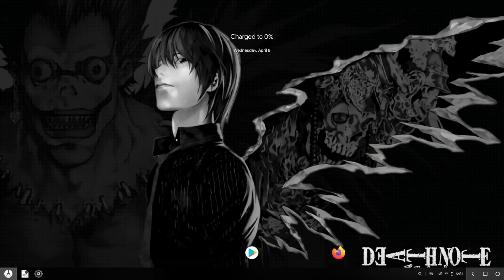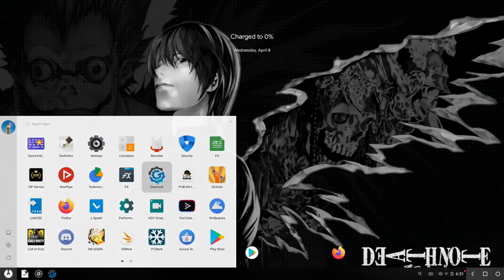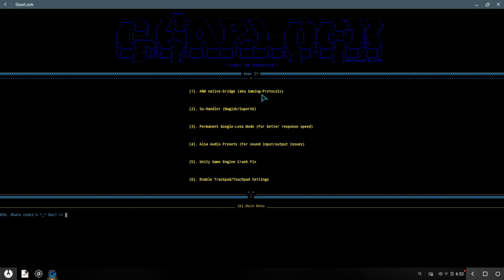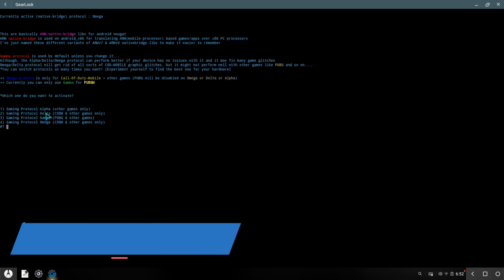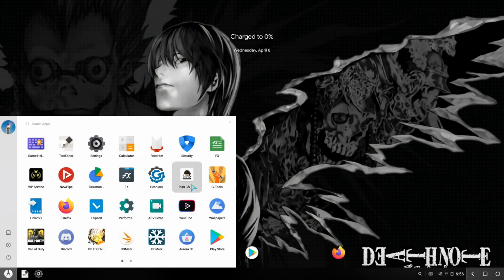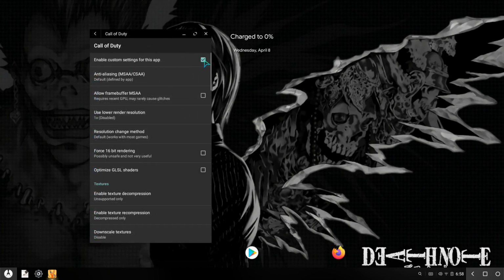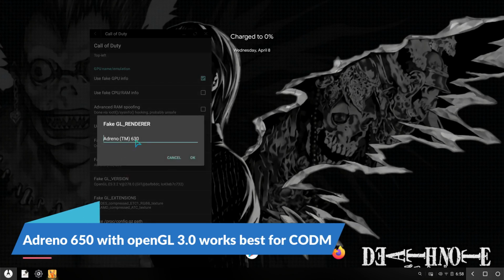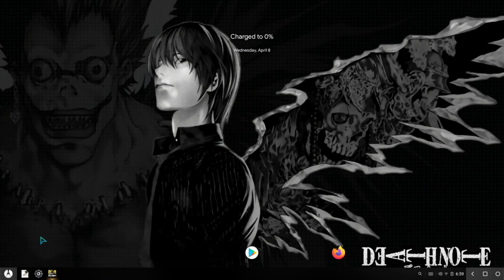How to play Call of Duty in Darkmatter by Gh05tf4yc3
This is a simple guide to run Call of Duty Mobile with Max Graphics & 60 FPS on Phoenix os Darkmatter
please note that you can play Call of duty mobile on any kernel if you are using Darkmatter 4.4 or above and if you are facing any force close on startup then only you'll need to install kernel 4.13.5 or 5.4.x
special thanks to gh05tf4yc3 for video & voice over

Follow all the steps carefully to avoid any errors.

This video is Edited by @Night.

Join Official Darkmatter discord server & website for support & other community mods :-